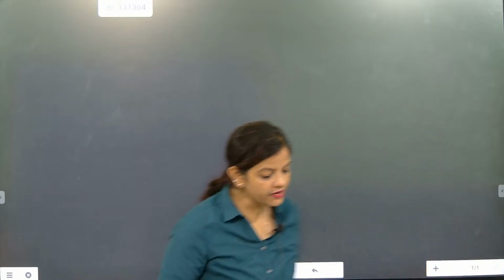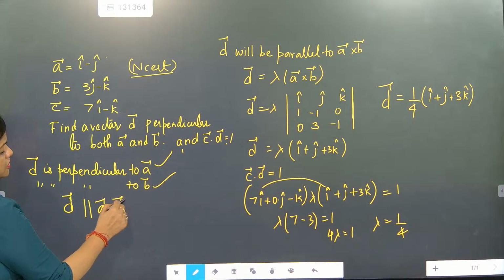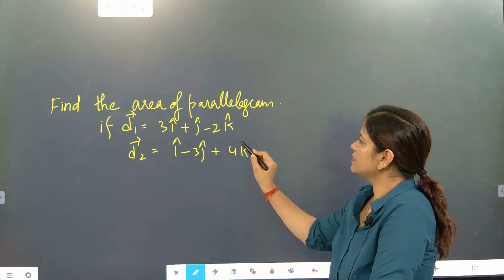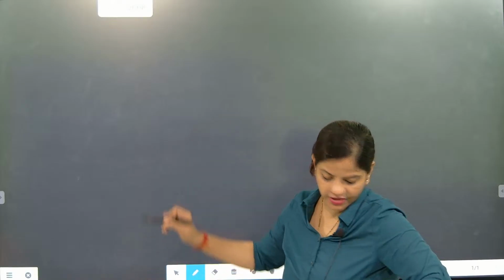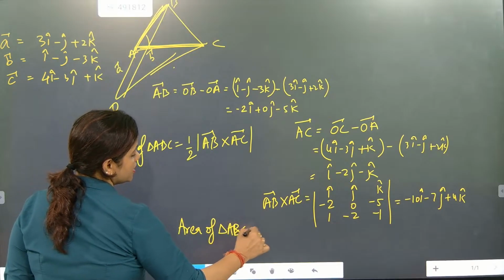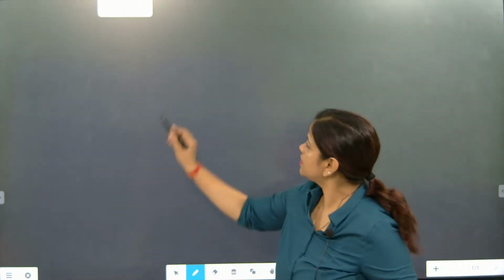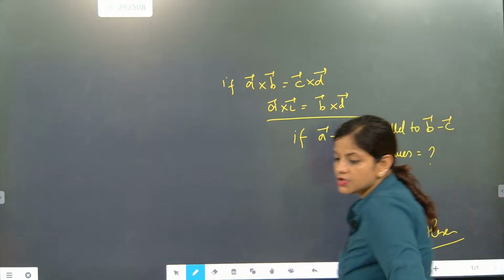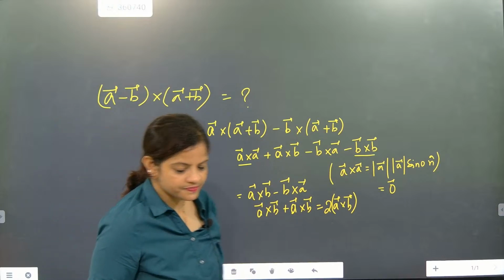vector cross product ,part 2 grade 12 maths